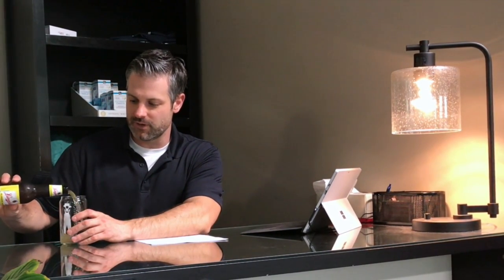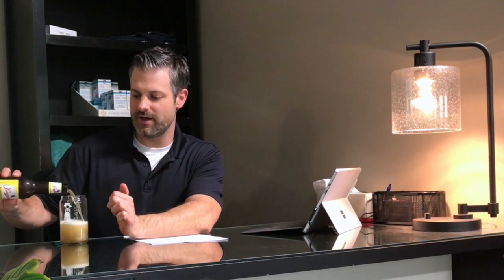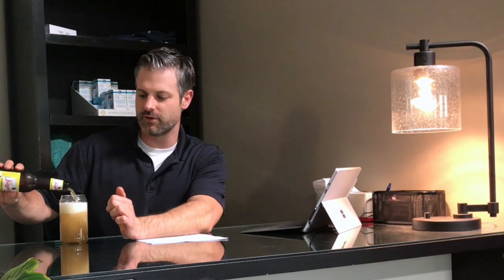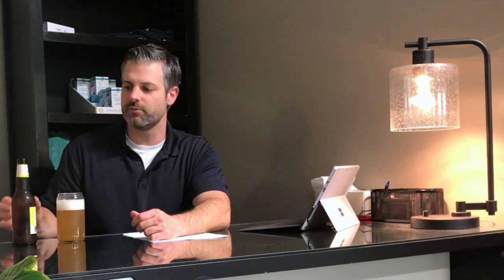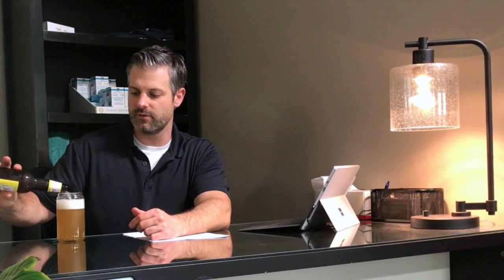Pint with the Coach – Episode #10 – Fitness After 40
In this weeks episode Josh discusses fitness after 40 and how the approach to fitness changes from our 20’s and 30’s. This week’s beer screams summer and is Leinenkugel’s Summer Shandy. So grab a beer and enjoy this week’s episode!